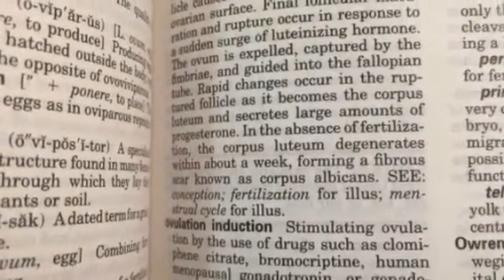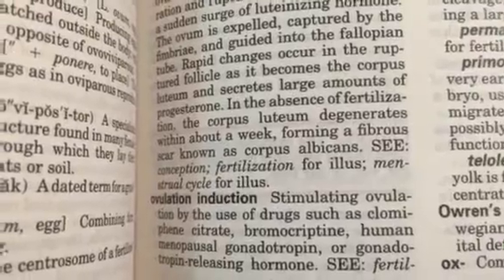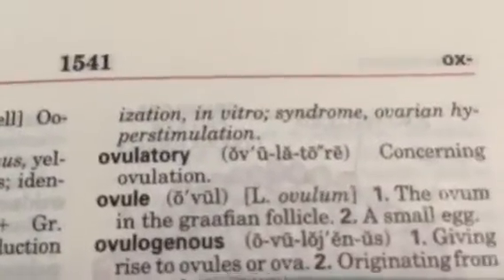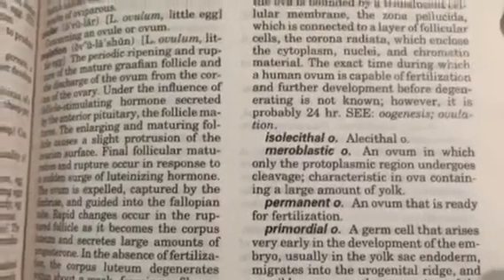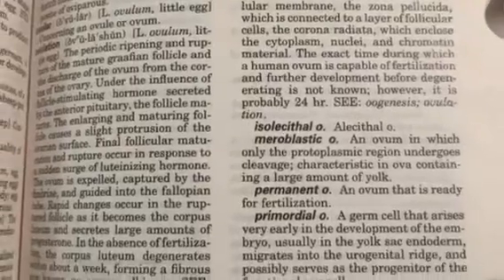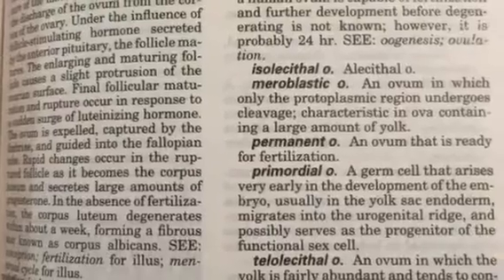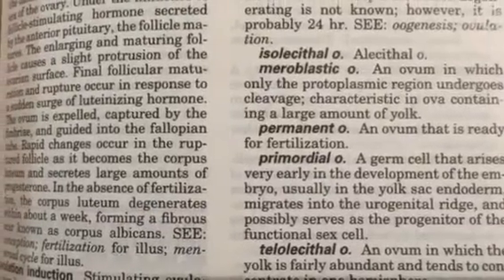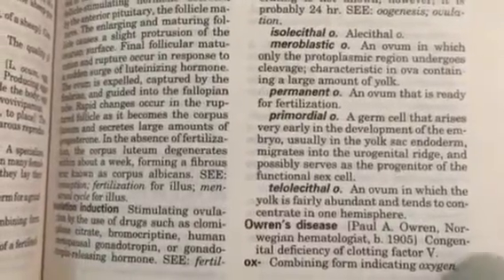Phương Nguyễn-Bhatta. Ovulation. Ovum.